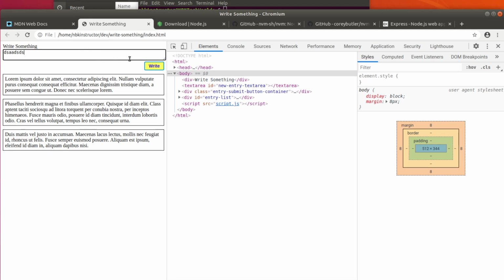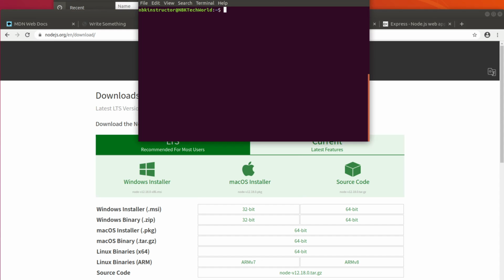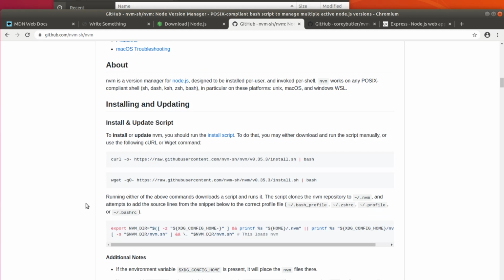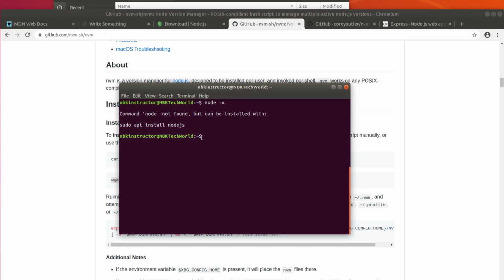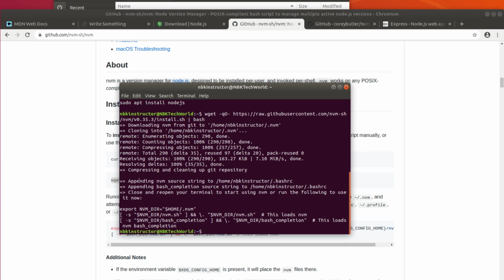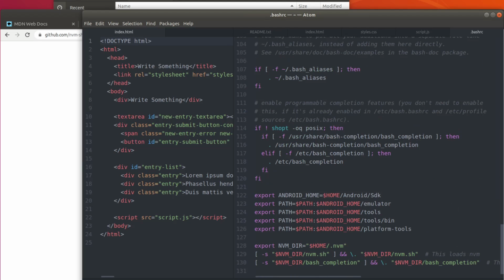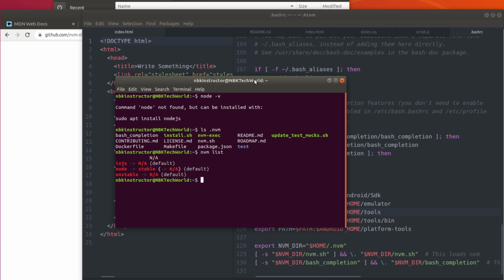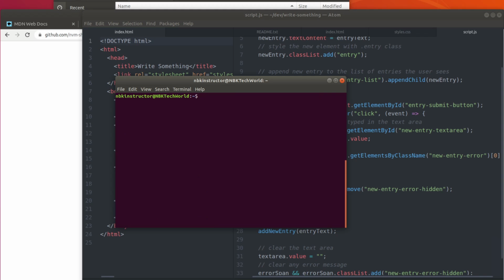fff3-11 Installing Nodejs using NVM to Start the Development of the Server API